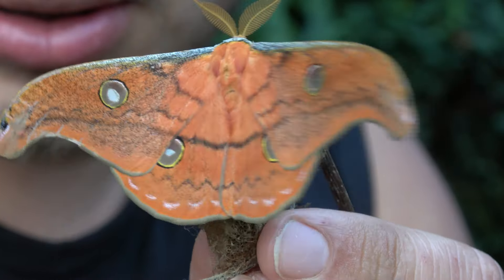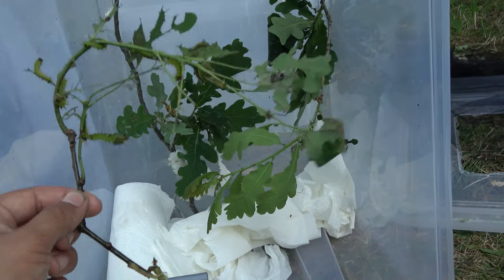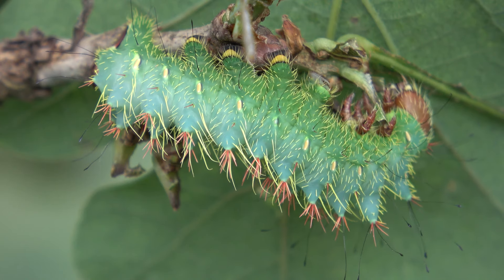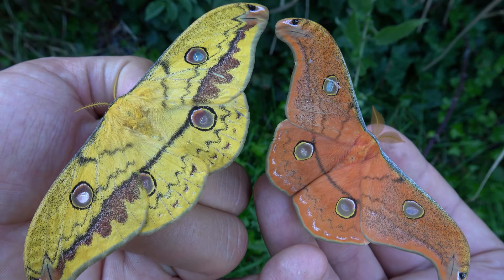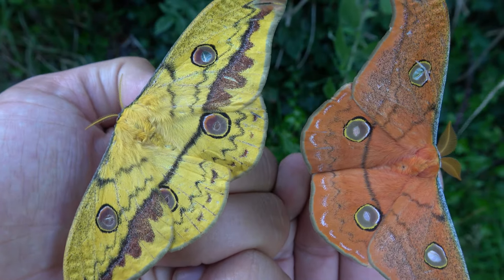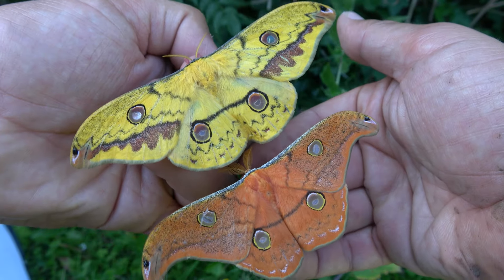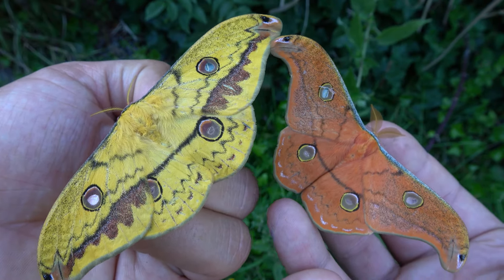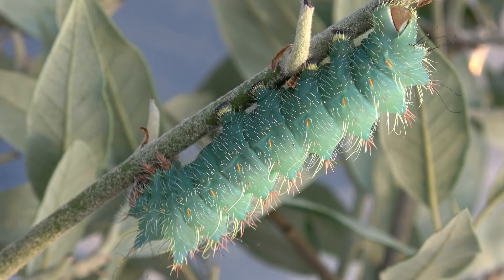RARE moths from MEXICO: Studied for the FIRST TIME? Copaxa parvohidalgensis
Saturniidae from Mexico: Copaxa parvahidalgensis - a rare silkmoth - breeding by Bart Coppens!